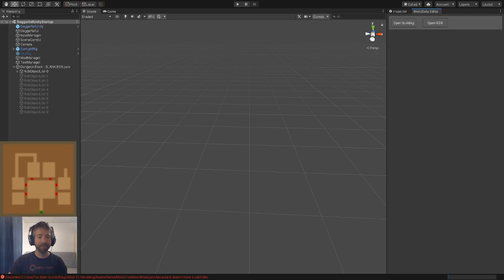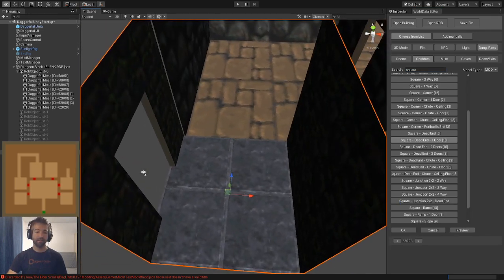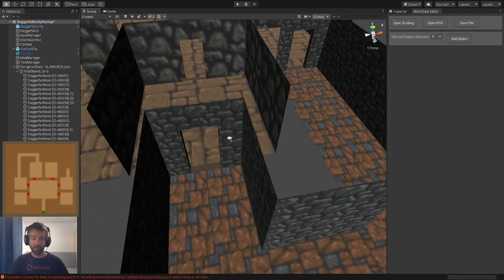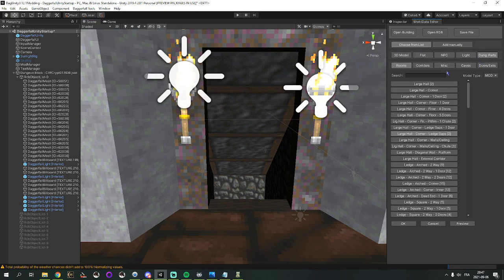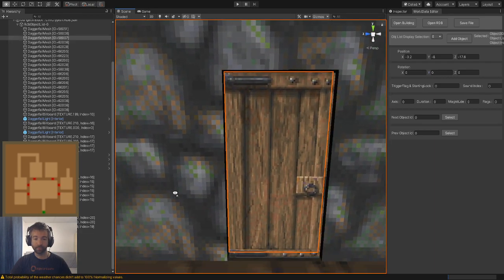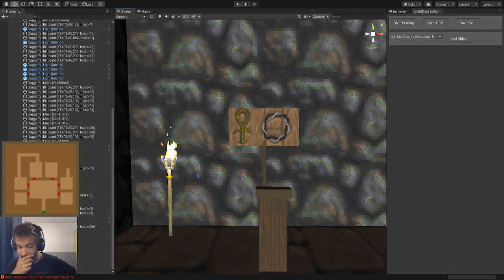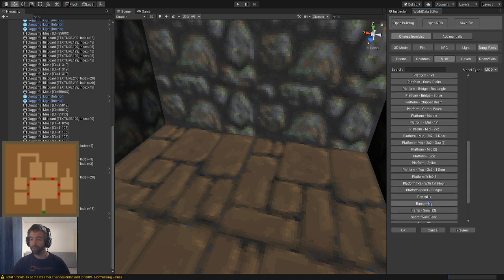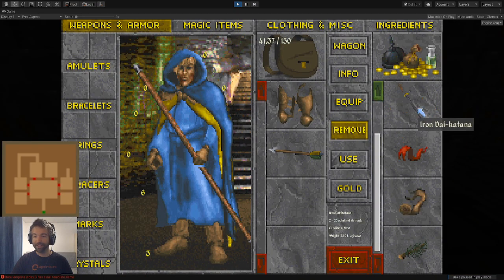Modding Mondays : Daggerfall Unity Level Design - Let's build a crypt!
In this stream, we'll build a crypt using the upcoming World Data Editor for Daggerfall Unity. Excuse the gloom.

00:00 - Beginning and World Data Editor interface overview
05:39 - Building the crypt's layout
49:20 - Dumping the graveyard's location and editing its .json file
57:32 - First in-game test (Excuse the gloom)
58:45 - Adding lights
1:15:30 - Adding foes
1:25:15 - Adding props (coffins, etc.)
1:31:55 - Second in-game test
1:26:00 - Placing secret doors
1:43:30 - Adding more props (praying chamber)
2:34:15- Last in-game look